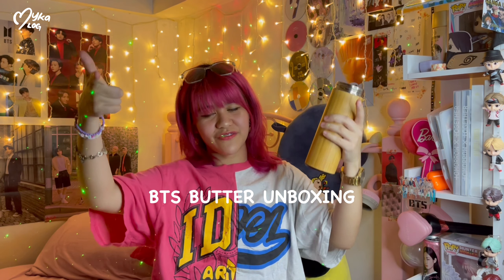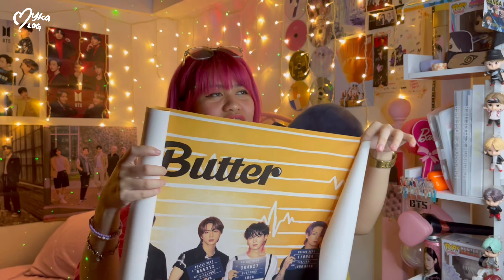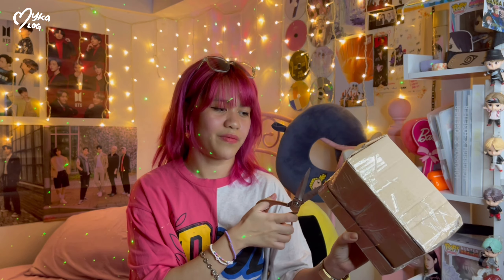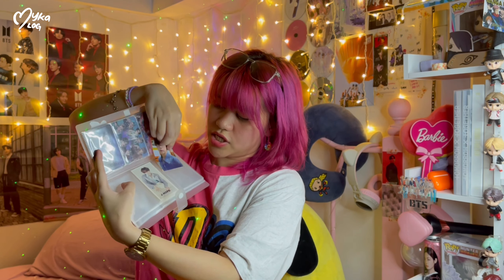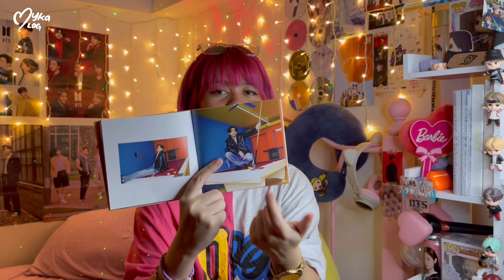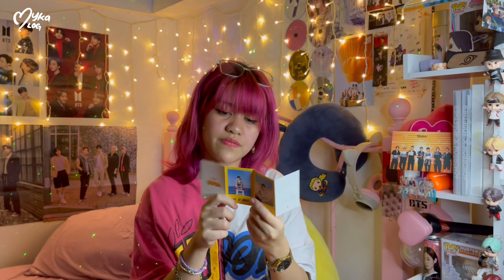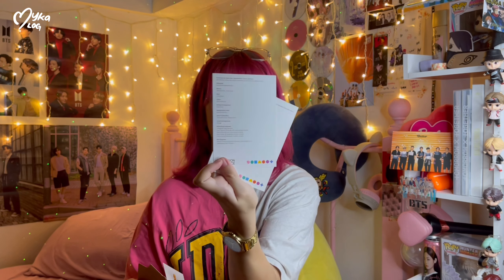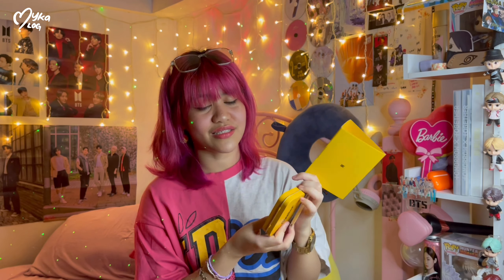BTS BUTTER UNBOXING 🍊🧈 Cream version.. I want JK photocard though 🥺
I got this album 1 month after butter release but i got to busy to edit and post. Please support my dance cover channel still ☺️